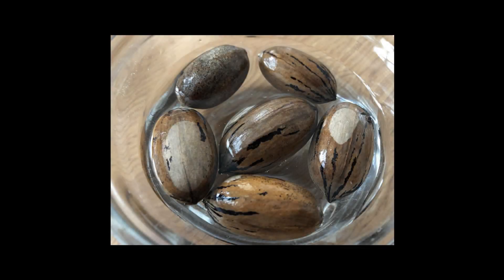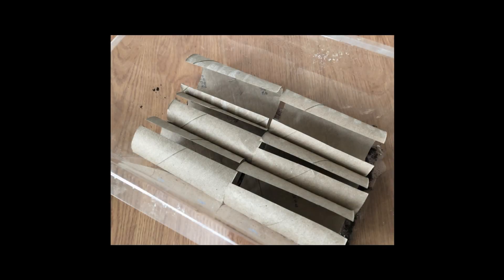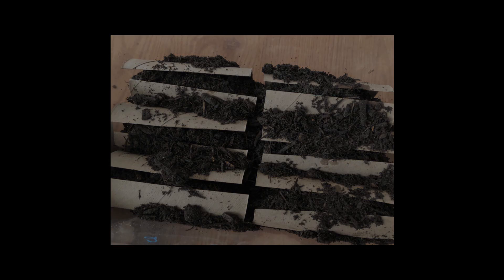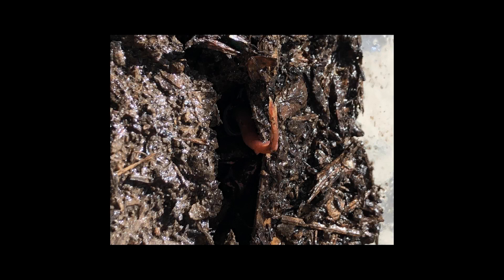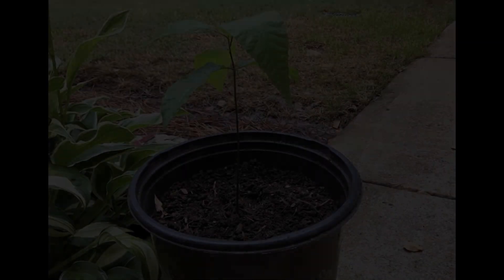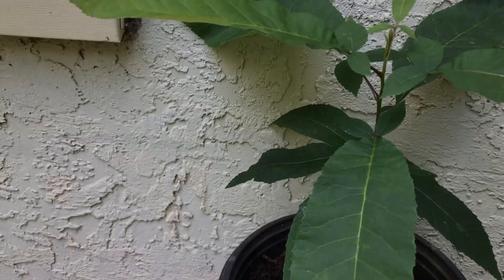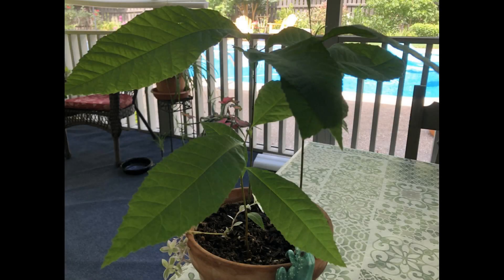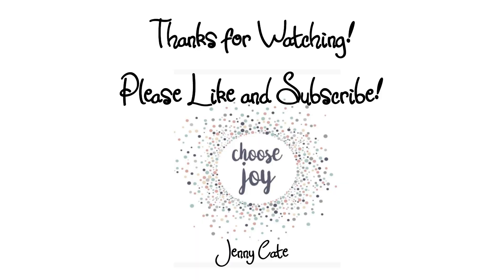Growing Pecan Seed to Tree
Fun experiment!
I took 6 pecan seeds and refrigerated them for 3 months,
then soaked them for 24 hours, finally I planted them indoor under a grow light. Four out of my six seeds grew!
Just a fun Saturday Special I wanted to share with you! Enjoy!